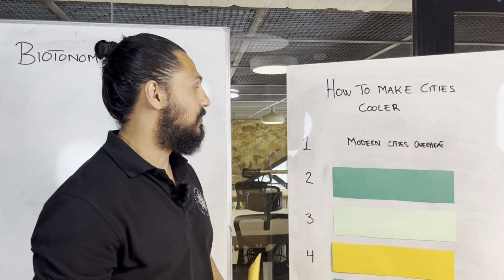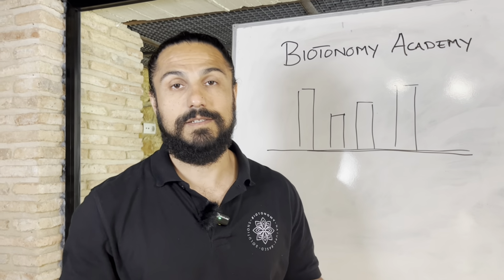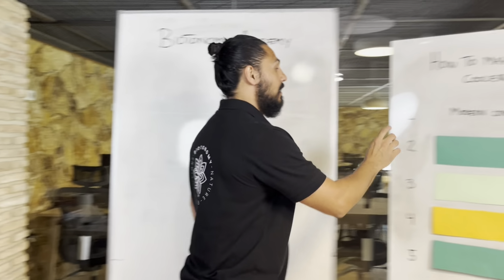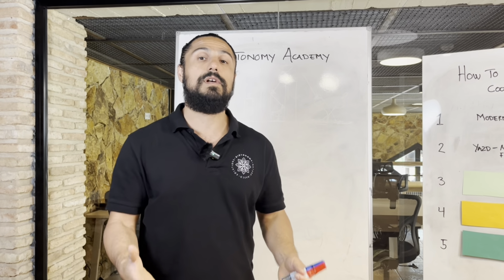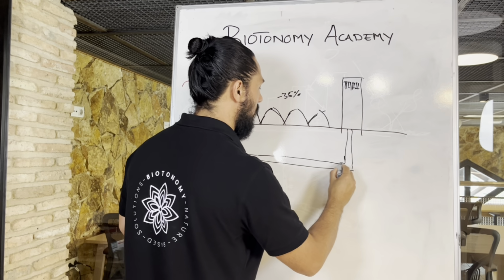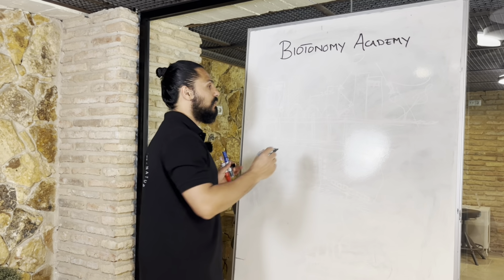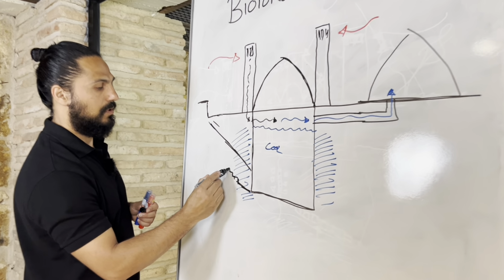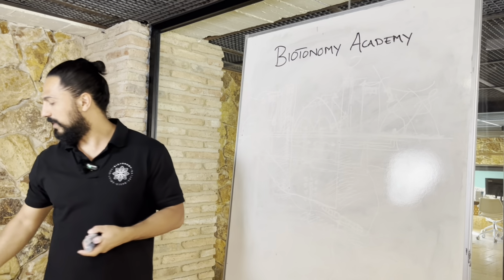How to Cool Down Cities Without Air Conditioning – Ancient Wisdom Meets Modern Design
📚 Join the Biotonomy Online Academy to master nature-based design for buildings and cities

Cities are overheating—and it's getting deadly. But what if we could cool them naturally, using ancient knowledge and modern design?

In this video, you'll learn why modern cities are becoming unlivable and how ancient techniques from places like Yazd in Iran can help us design cooler, healthier urban environments.

Discover how:

✅ Concrete and glass trap heat in modern cities
✅ Ancient wind towers and underground cooling systems worked without electricity
✅ Coastal winds are being blocked by high-rise buildings—and how to fix it
✅ Passive cooling strategies can save energy and lives

From urban planning to architectural design, nature offers solutions we've forgotten—but it's time to bring them back.